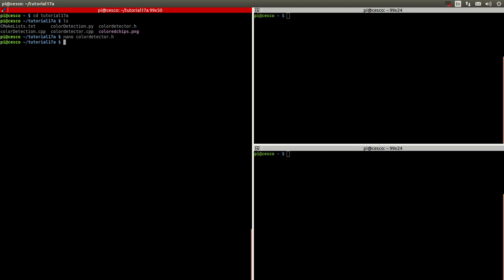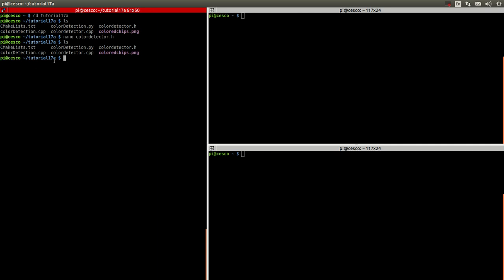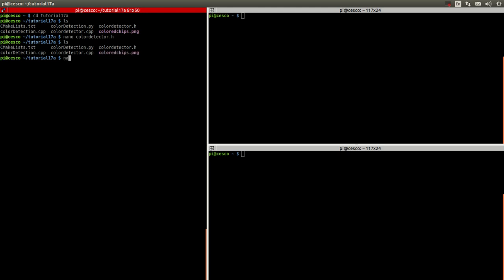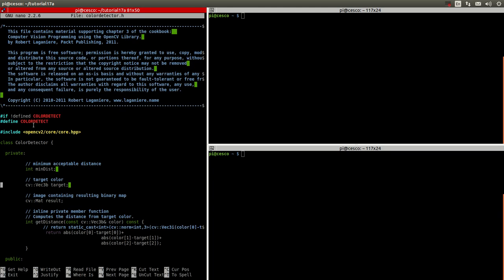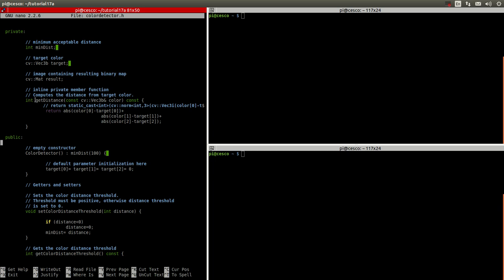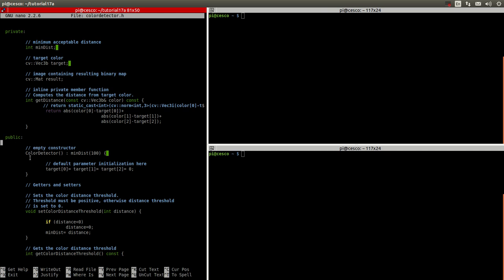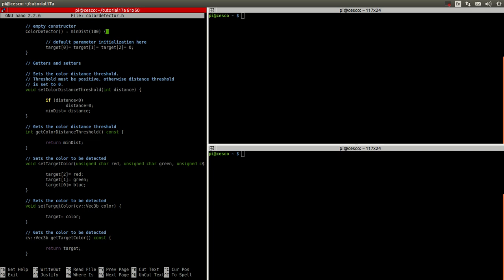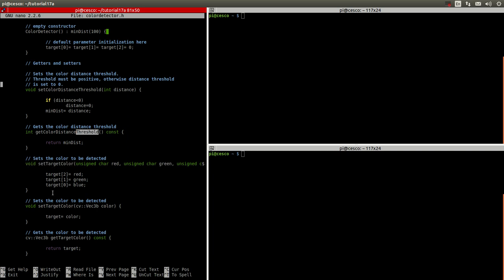OpenCV Programming the Raspberry Pi:Tutorial-17 Identify Pixels with Given Color with C++